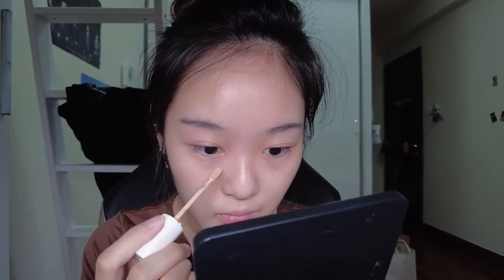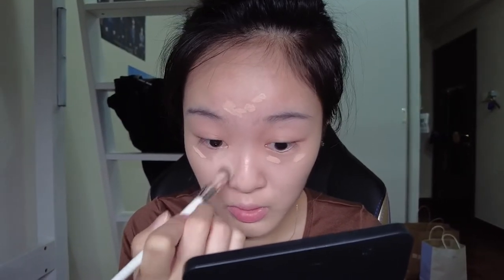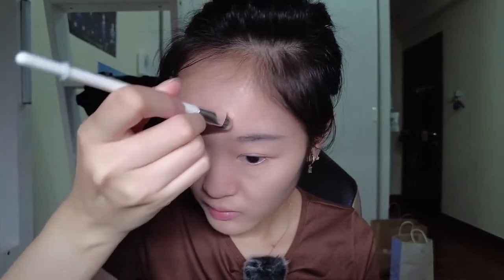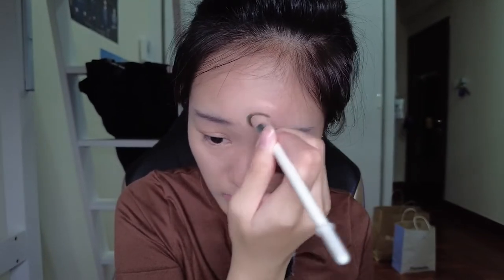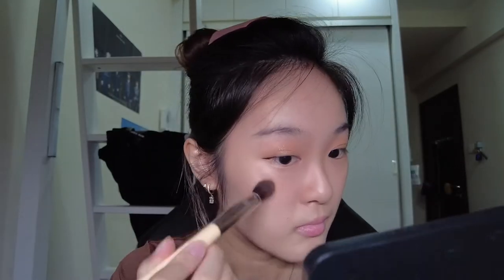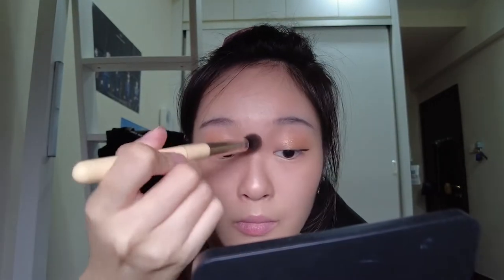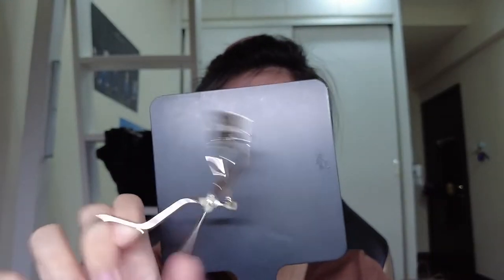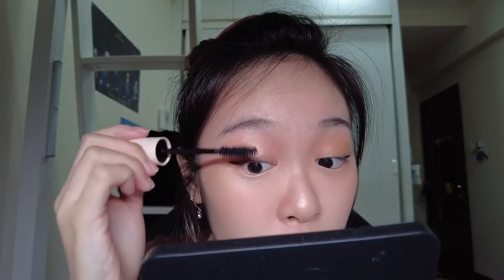GRWM 3: it's my birthday! 🥳🎂🎉 (ft. ETUDEHOUSE X KAKAOFRIENDS EDITION) | Glow Up Time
Turn CC on for english subs! :)

Hi guys, how are all of you doing! In today's GRWM I talk about what I plan to do now since I graduated from poly, and other things that I am learning to do too, now that I have stepped up in life and entered the adulting life! I am really excited and can't wait to see what life has to offer. I'm sure not everything will be as smooth as I would like it to be, but I think facing and exploring a new part of my life with a positive attitude will definitely help. I hope you guys found some stuff that I say relatable, and as always stay safe and see ya guys in my next video!! :))

Products mentioned/used in this video:
01:04 : ETUDEHOUSE SoonJung Cica Relief Toner Pad
01:31 : ETUDEHOUSE SoonJung 10-Free Moist Emulsion
03:12 : Beauty Of Joseon Relief Relief Sun : Rice + Probiotics (SPF50+ PA )
06:23 : ETUDEHOUSE Sebum Soak Pore Primer
08:21 : Banila Co Covericious Power Fit Foundation, #23 Peanut
11:14 : Banila Co Chom Chom Castella Puff
14:01 : Espoir Brow Balance,
16:06 : CLIO Veganwear Cover Concealer, #04 Ginger
16:45 : Fillimilli 811 Concealer Brush
17:14 : Liplief Steaming Lip Mask
18:02 : ETUDEHOUSE X KAKAOFRIENDS Play Colour Eye Palette,
20:04 : ETUDEHOUSE x HYOJIN Contour Palette Brush No. 3
20:32 : ETUDEHOUSE x HYOJIN Contour Palette, #02 Inventor
20:37 : INNISFREE Mini Eyeshadow Brush (Contouring)
21:02 : Peripera Teteum 1st Collection Brush Liner 02, Brown Film
22:23 : Fillimilli 844 Blush Brush
22:59 : ETUDEHOUSE Beauty Tool Brush, #180 Highlighter
23:26 : Shu Uemura Lash Curler
23:35 : Rare Beauty Soft Pinch Dewy Liquid Blush,
23:57 : ETUDEHOUSE Fixing Tint,